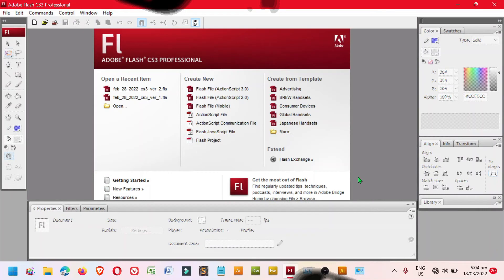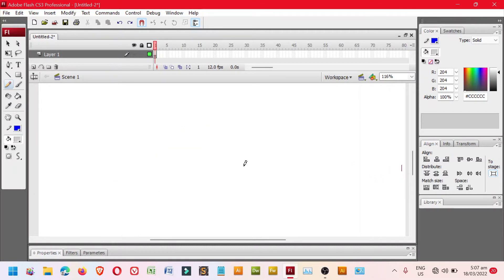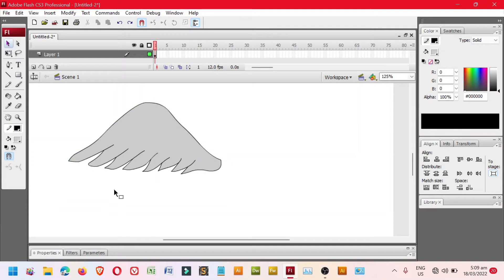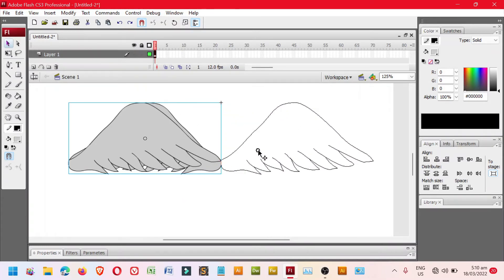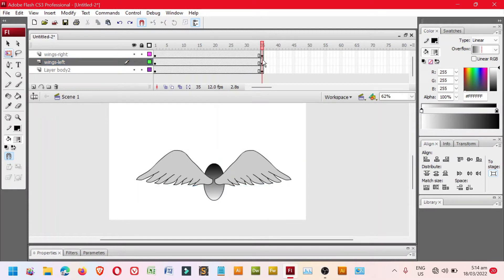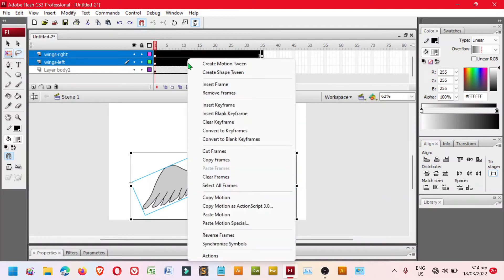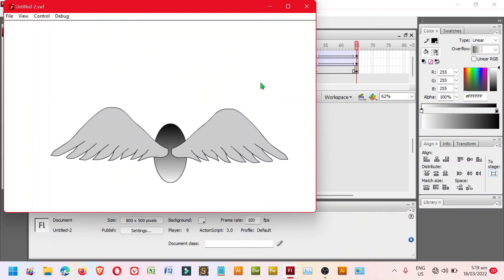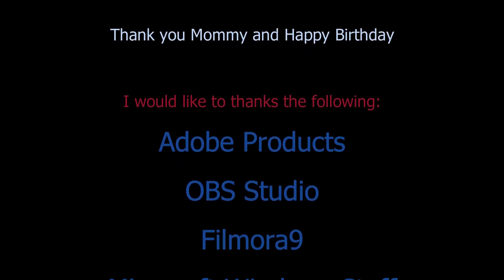Animating Wings with Adobe Flash CS3 Professional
Basic and Step by Step approach on how to animate manual drawing in Flash CS3 Tutorials